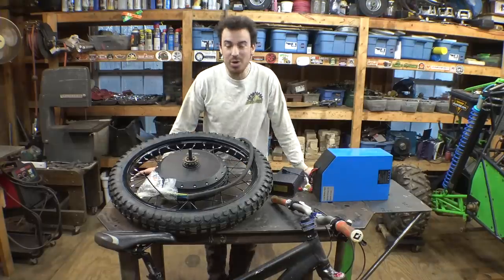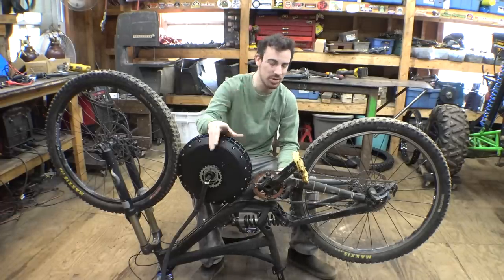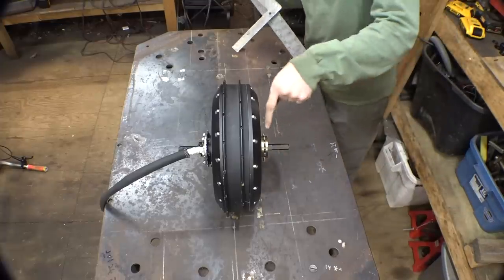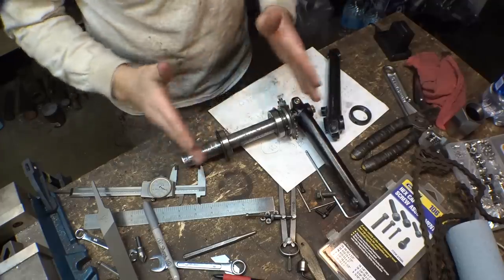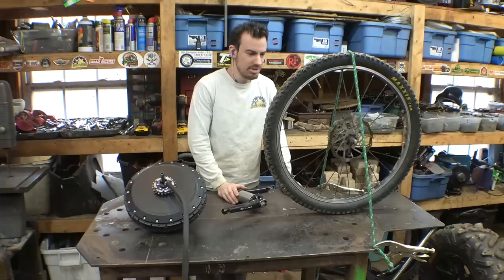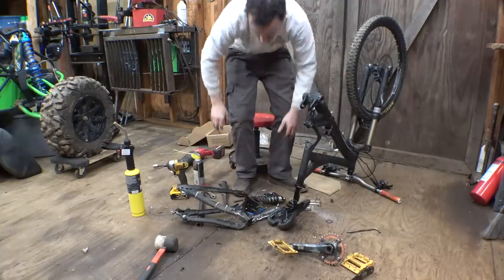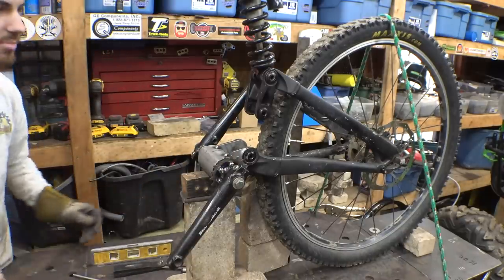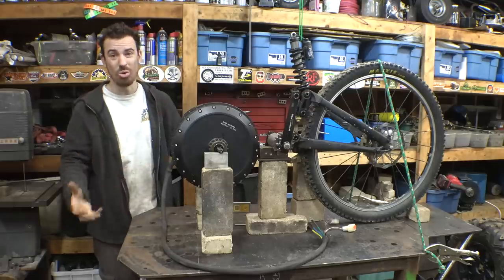Home Made Electric Mountain Bike Build - Part 1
In this video we are starting a new Electric Mountain Bike Project. We are taking a 8000w hub motor and converting it mid drive to solve the un-sprung weight issue that big hub motors have.